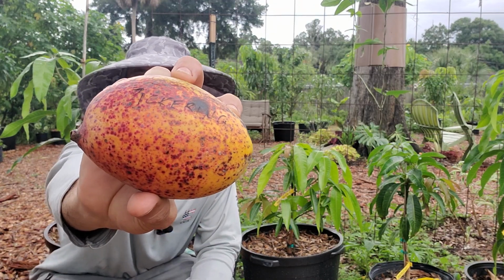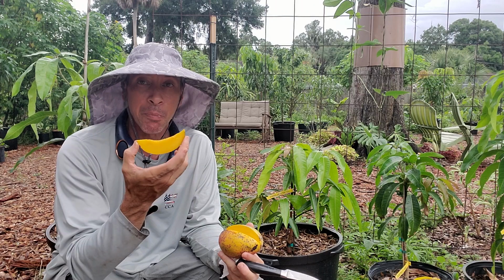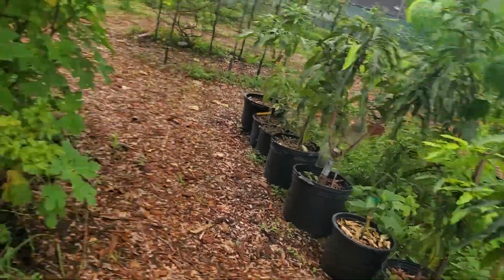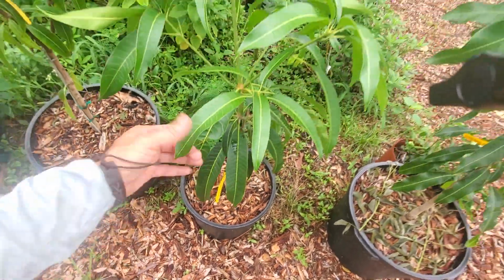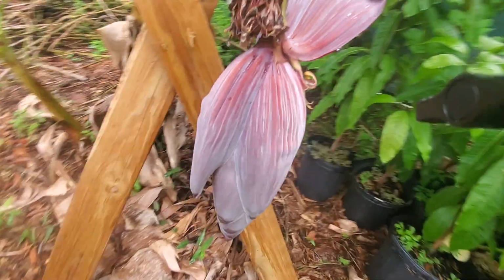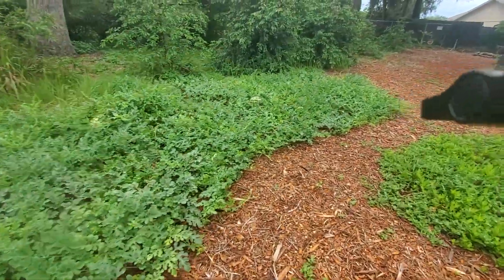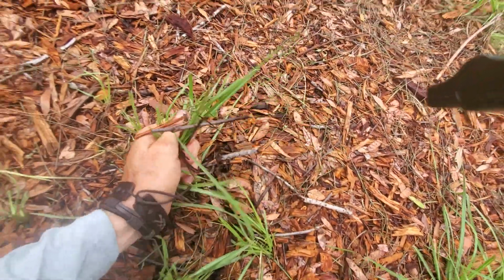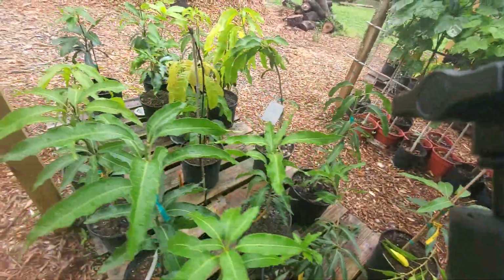Pickering mango tasting and quick tour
It's Friday yall and mango season is in full swing. Here I taste and explain my experience with the Pickering mango. Spoiler alert. it's great and you need it in your lyfe.